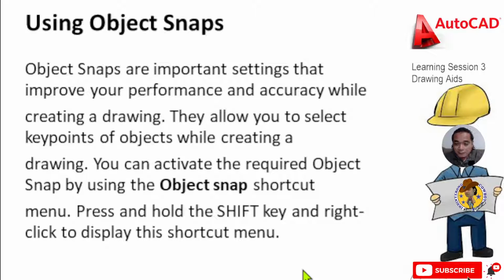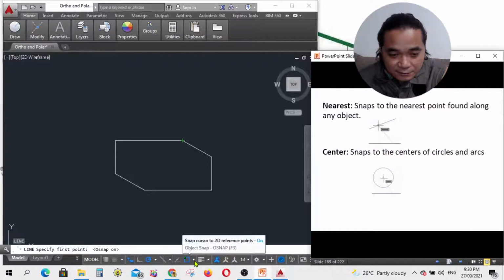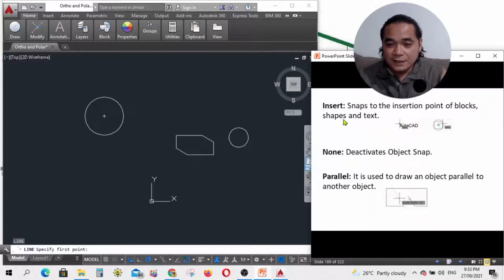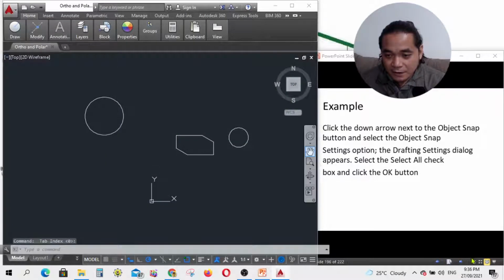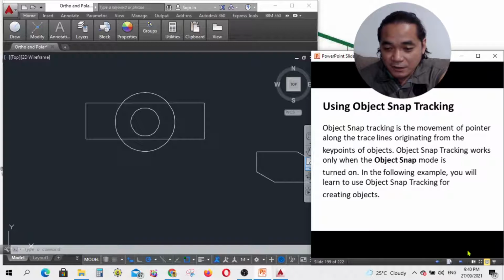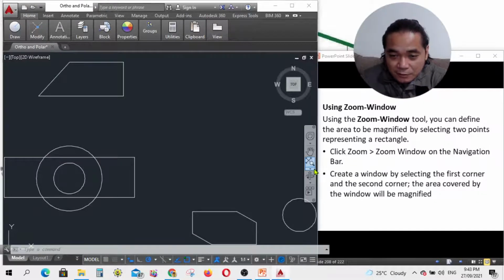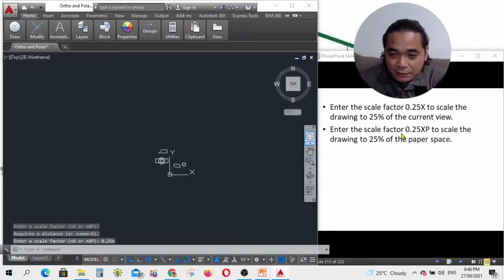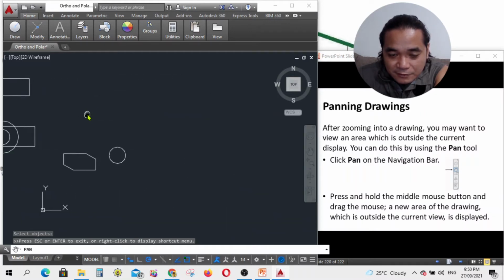AutoCAD LS 3-3 | Drawing Aids